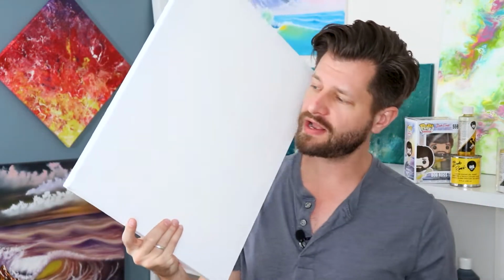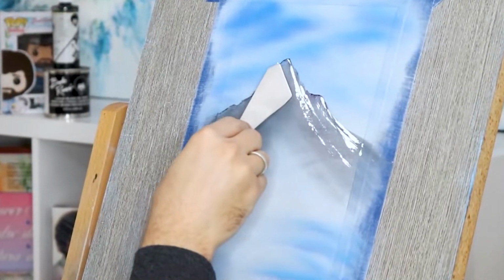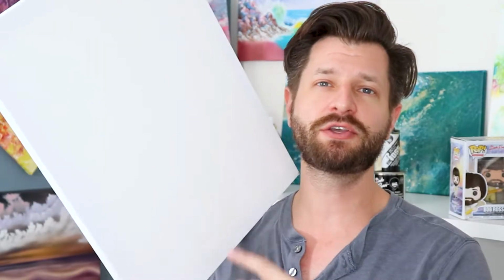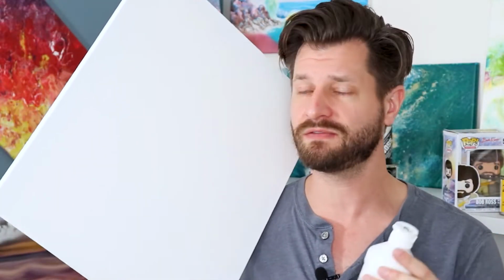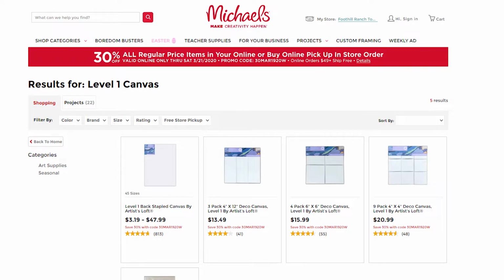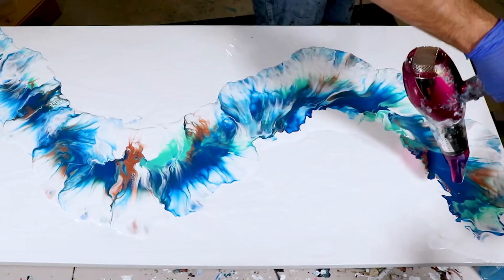Why Buy This Canvas? Michaels Artist Loft Level 1 Canvas Review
Is the Level 1 Canvas from Micheal's worth the extra money for a new acrylic and oil painters? Lets see how the Artist Loft Level One Canvas stacks up for beginners and new artist out there!

When students and novice artists are ready to paint on traditional canvas, they reach for this prepped back-stapled canvas. This top-quality canvas is ideal for use with acrylic and oil paints, featuring 100% cotton duck with an acid-free, titanium acrylic gesso primer. The canvas is stretched over a solid wood professional frame constructed with kiln-dried, beveled stretcher bars, so artists can create wonderful works of art that will last a lifetime.

⭐Wild's Oil Painting Supplies Packet ⭐

⭐ Painting Supplies Mentioned In Video⭐

💠Canvas:
🔷 Artist Loft Level 1 Canvas
🔷 Artist Loft Super Value Canvas

💠Gesso For Canvases:
🔷 White Gesso
🔷 Grey Gesso
🔷 Black Gesso

💠Amazon Canvas Alternatives:
🔷 Canvas Pack (16x20)

⭐ Helpful Videos ⭐